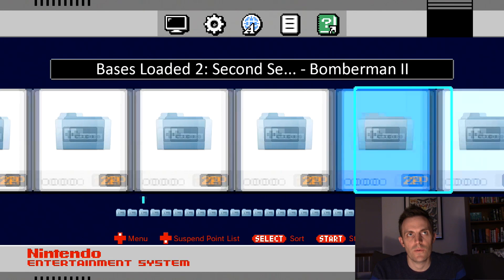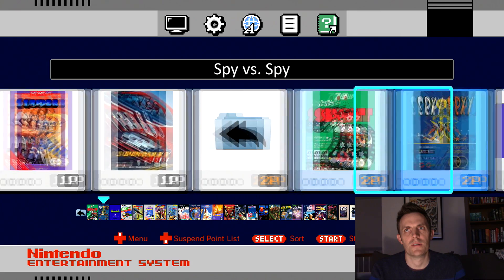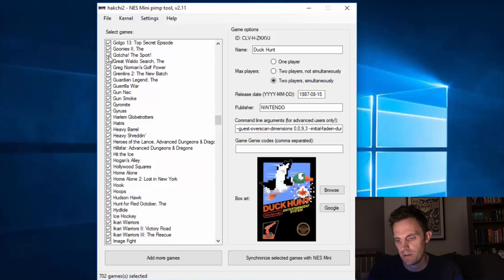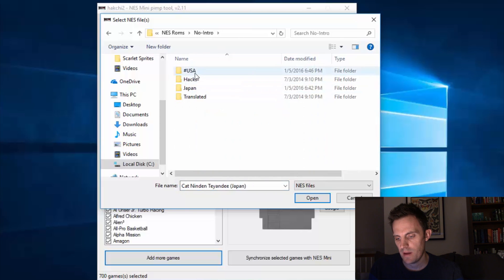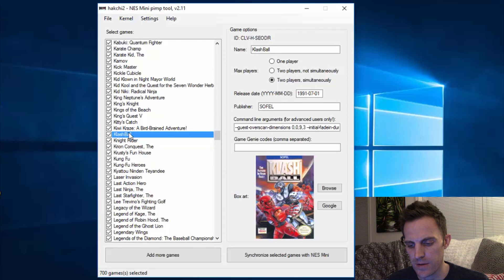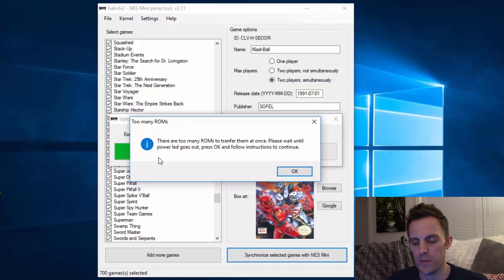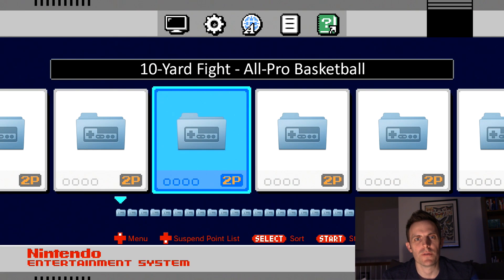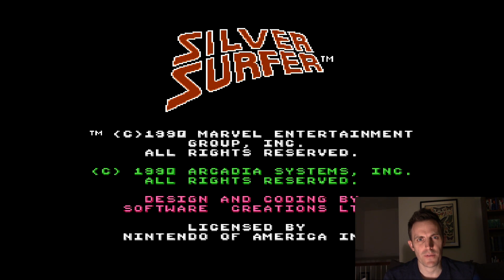NES Classic Edition 700+ Games - Full USA Rom Set Hack Pt. 2 - Max Your Mini w/ Hakchi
A follow up to last week's video where we delete unwanted titles, fix box art, and demonstrate what happens in hakchi when attempting to load unsupported ROMs.